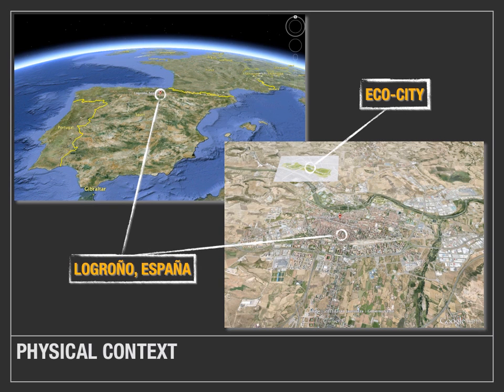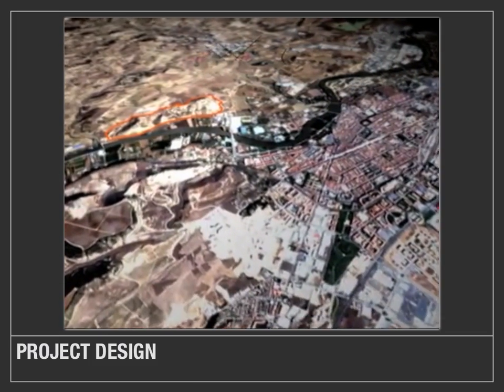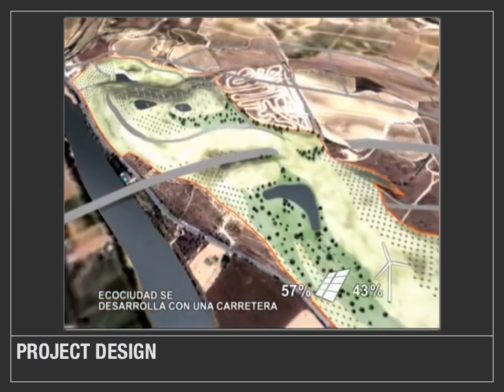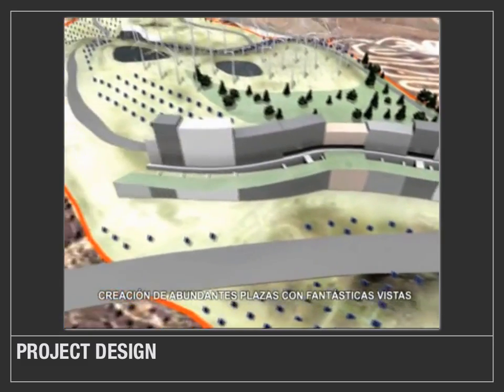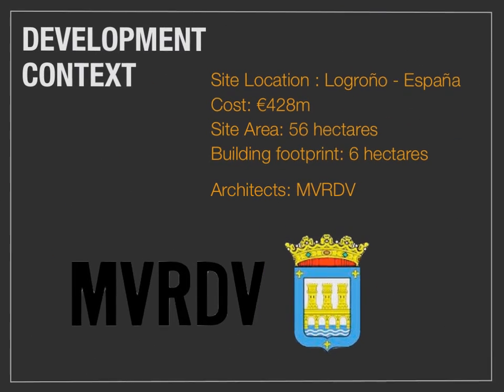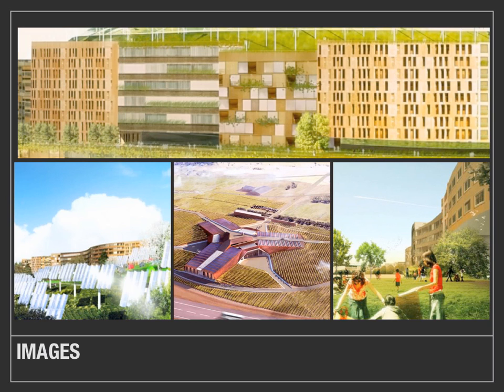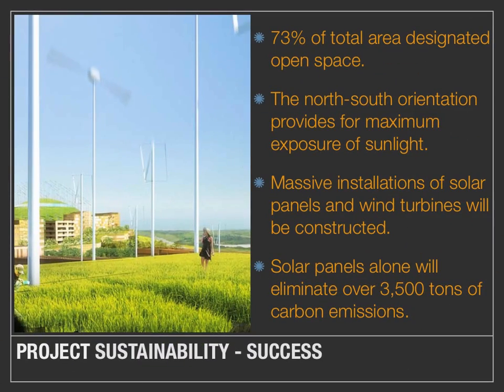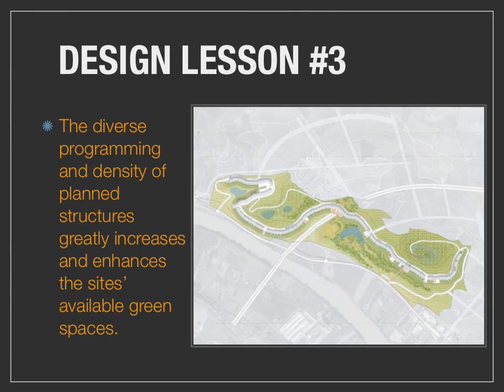EcoCity Logroño Spain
A presentation on EcoCity Logroño Spain